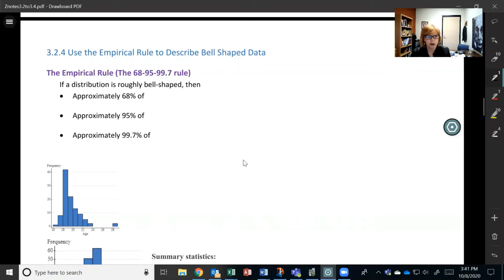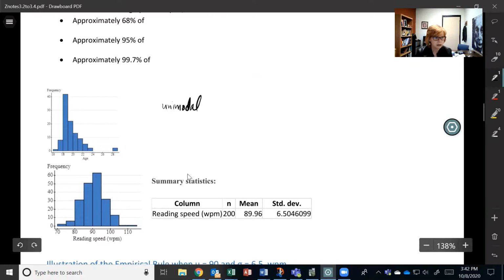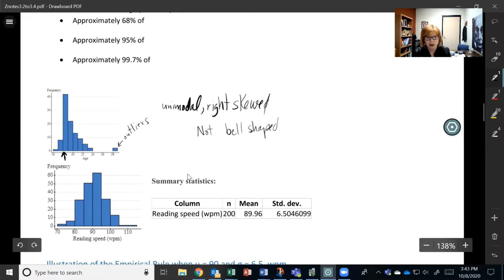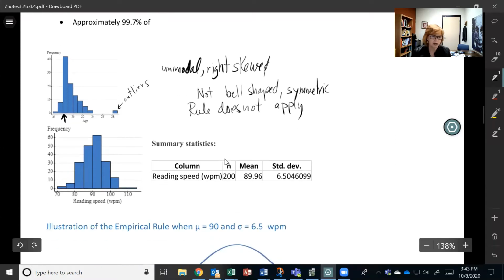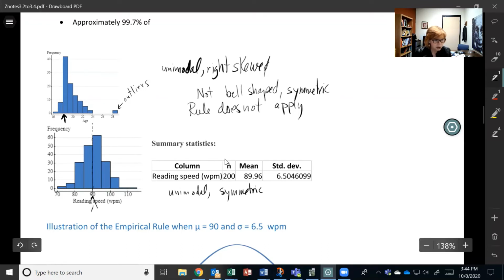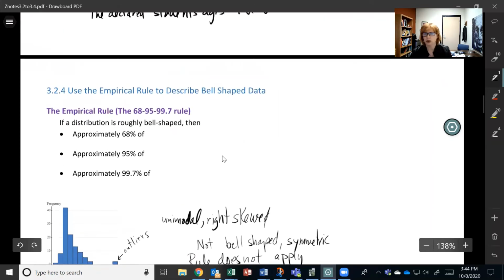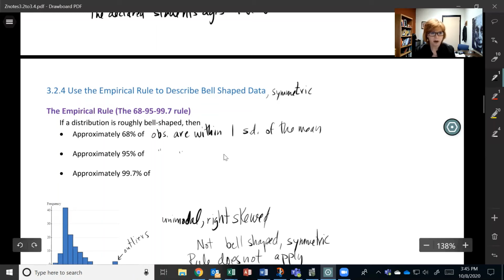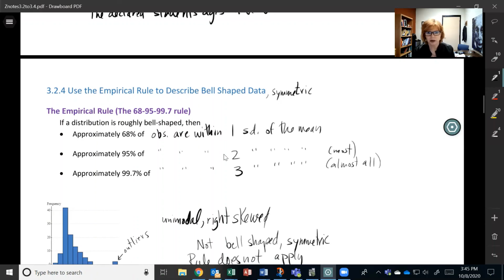3 2h The 68 95 99 7 rule and when we can use it